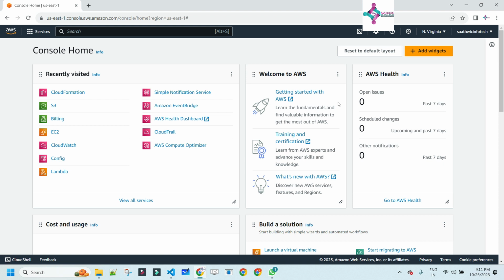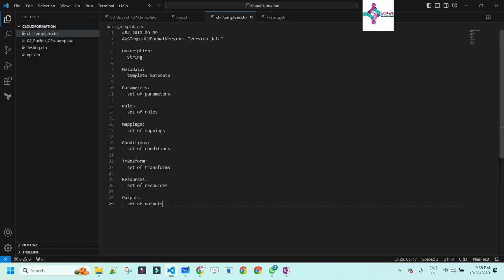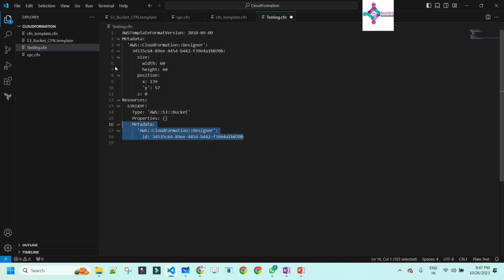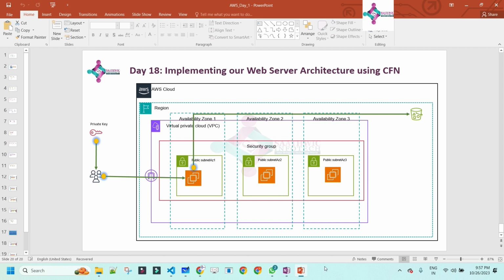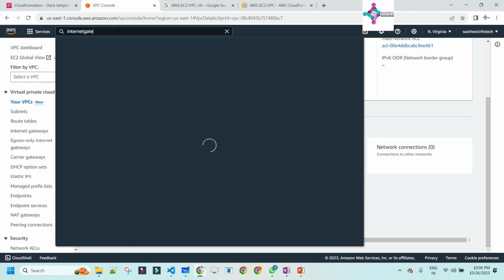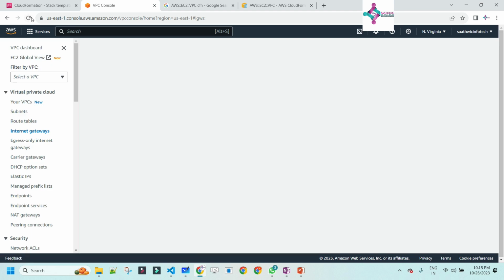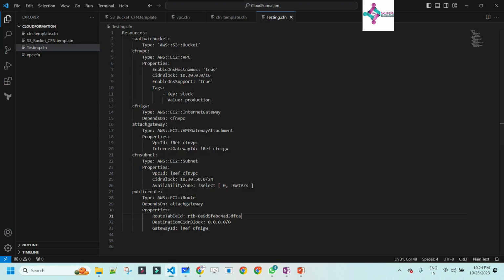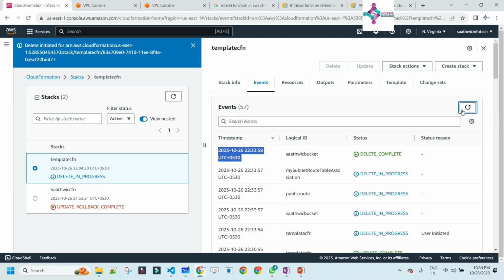Day-18 New Video - Creating AWS Resources using Cloud Formation Templates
In this video, I have explained about the basics of the cloud formation template and how to created the AWS resources using the same